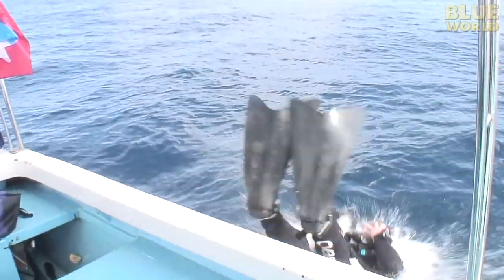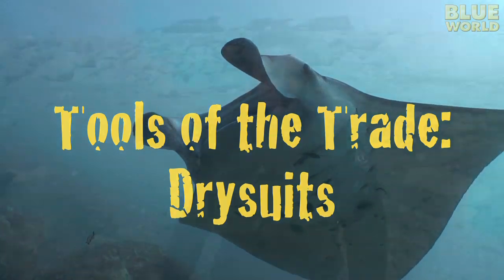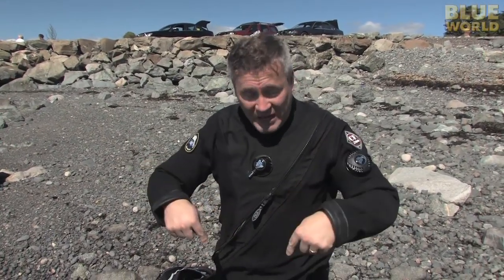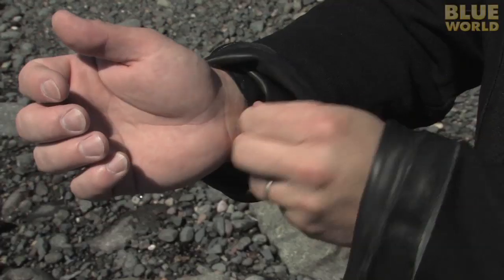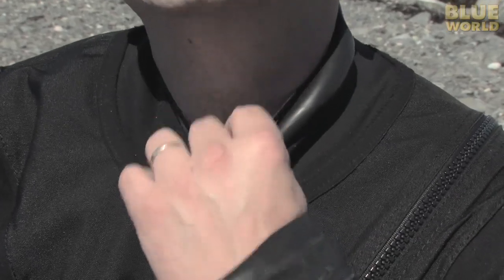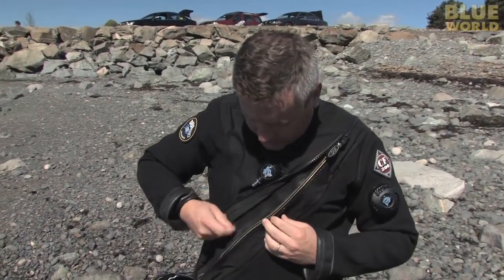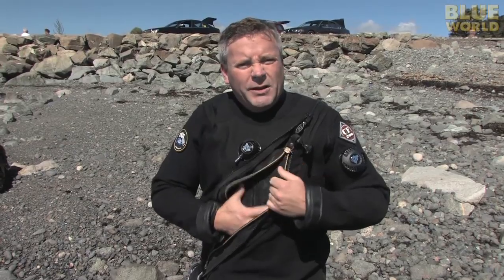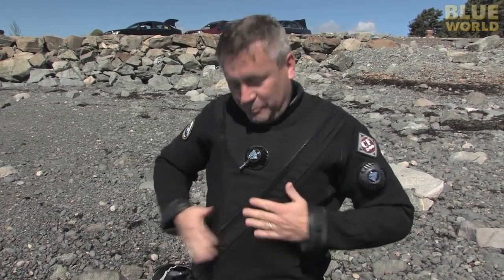Scuba Dry Suits | BLUE WORLD TOOLS OF THE TRADE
In this tutorial on the basic equipment of scuba diving, Jonathan Bird explains the role of the Drysuit (Dry Suit) in cold water diving.

Or Twitter!